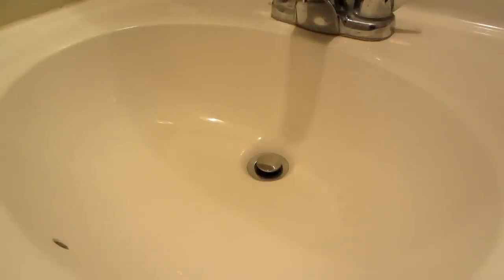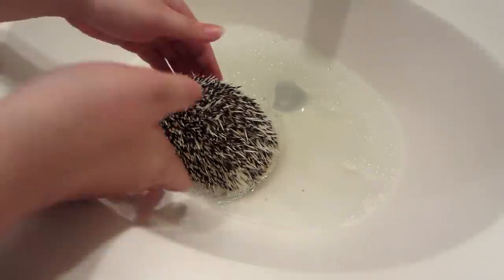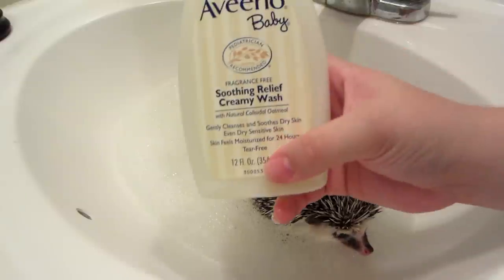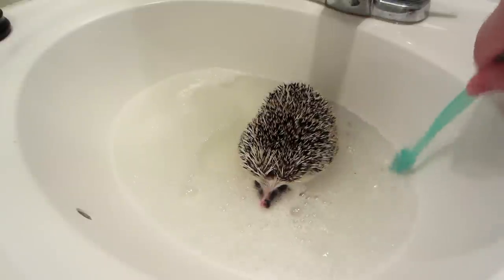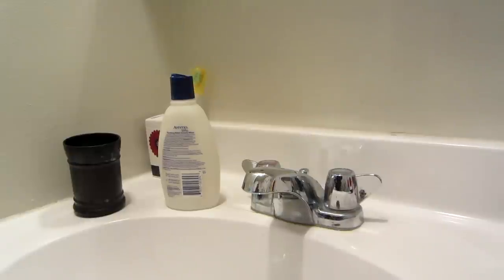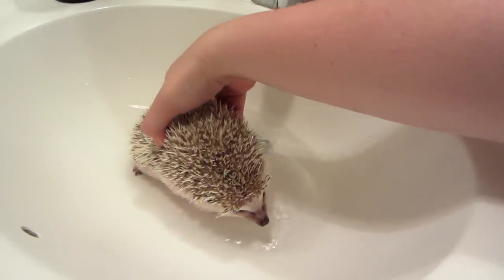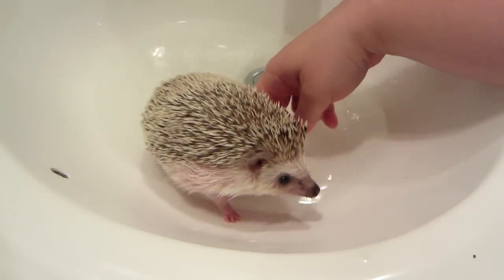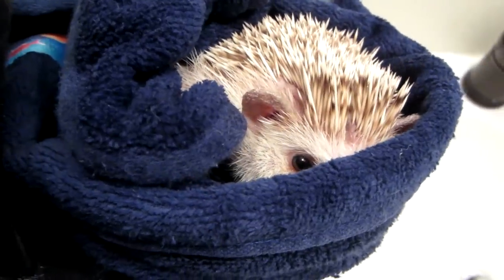Hedgehog Care: Baths and Footbaths (2014)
❤️ Read More ❤️

Hey everyone!

YouNow: @PugPibbleHedgie

Cincinnati, OH
45218

*RESOURCES*